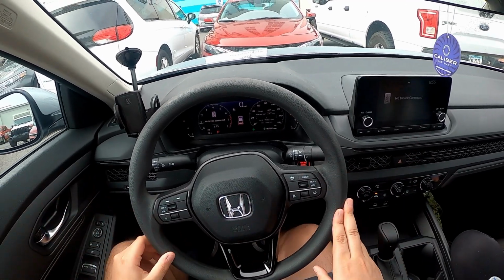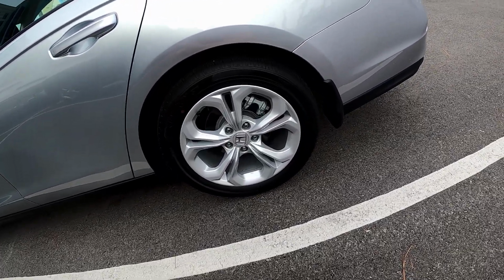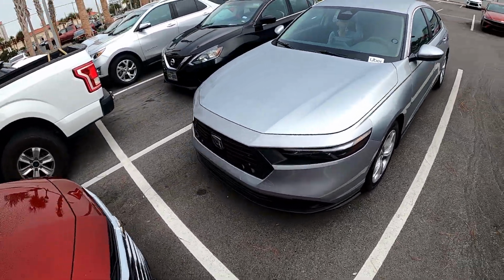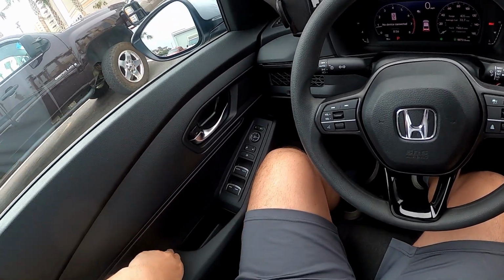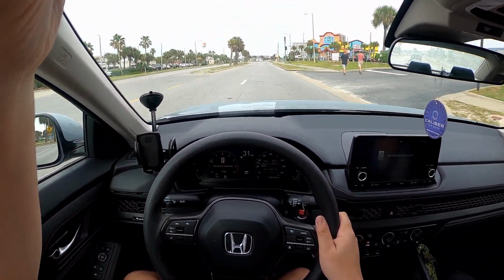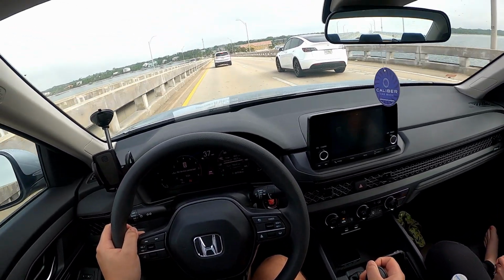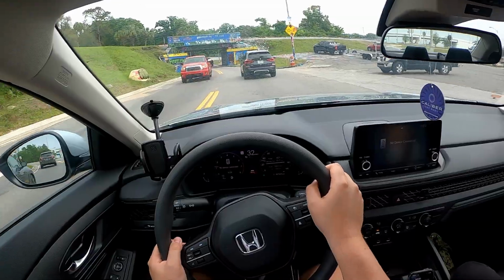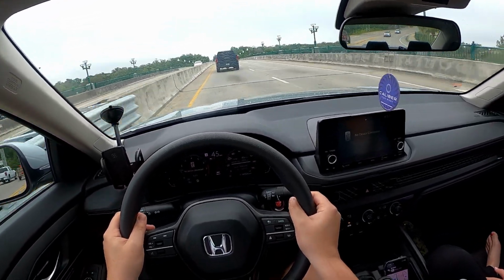2024 Honda Accord EX - POV Review